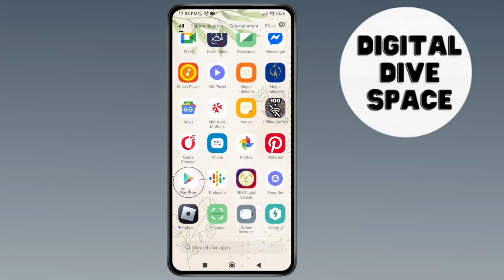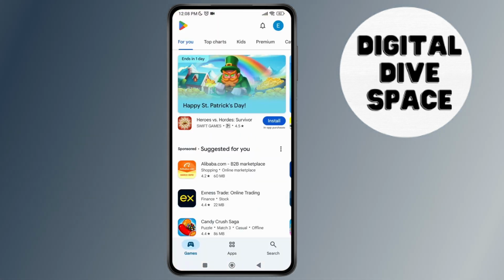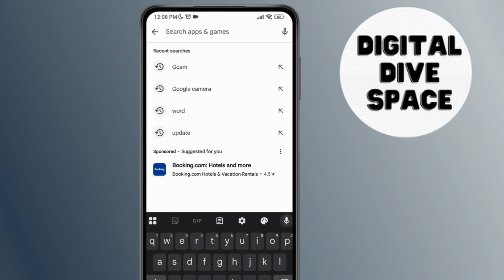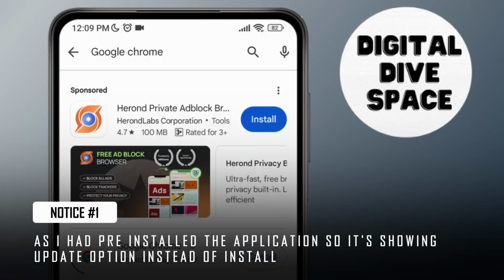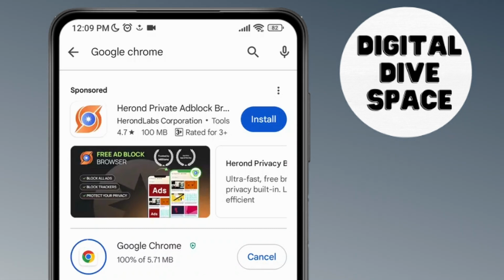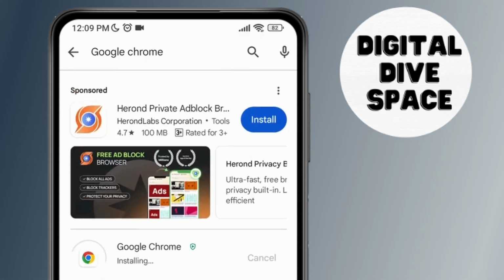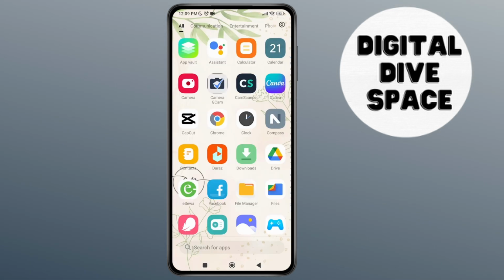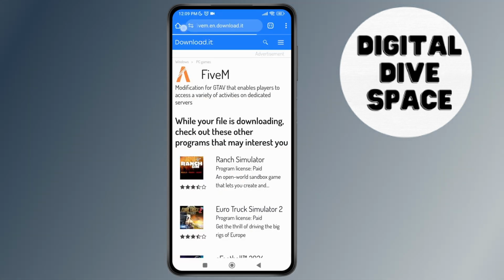How To Install Google Chrome In Android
Welcome to our step-by-step guide on "How To Install Google Chrome In Android"! If you're looking to download and install Google Chrome on your Android device, this video is for you. We’ll show you how to install Chrome from the Google Play Store, manually install the APK, and troubleshoot any installation issues. Whether you need a fresh install or are reinstalling Chrome, this guide will help you get it done quickly and easily.

In this video, you’ll learn:

How to install Google Chrome on Android

How to download Chrome from the Play Store

How to install Chrome APK manually

How to update Google Chrome on Android

How to fix Google Chrome installation issues

How to set Google Chrome as the default browser